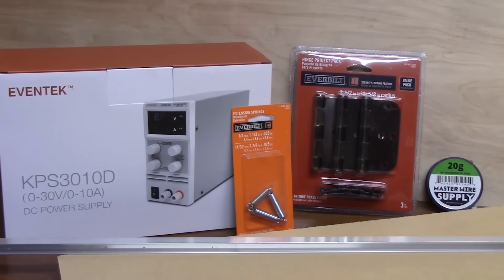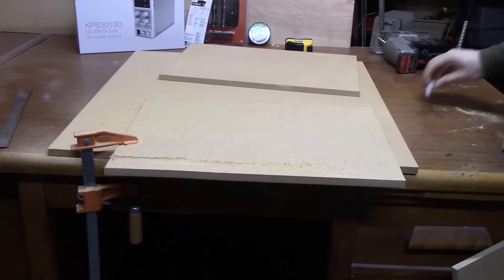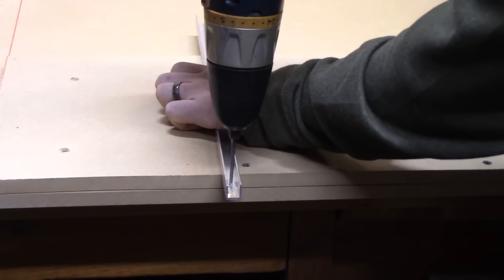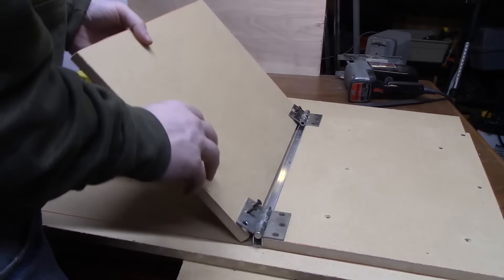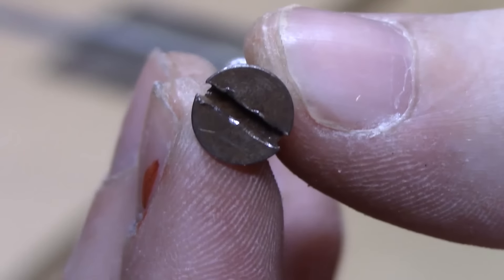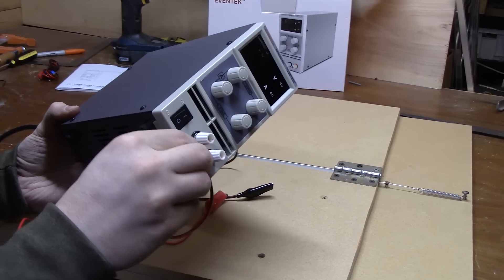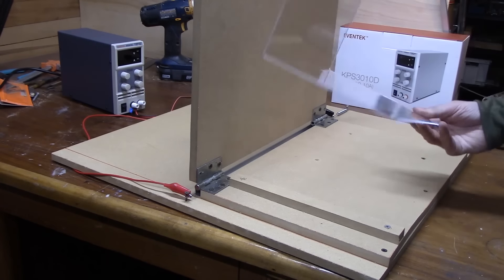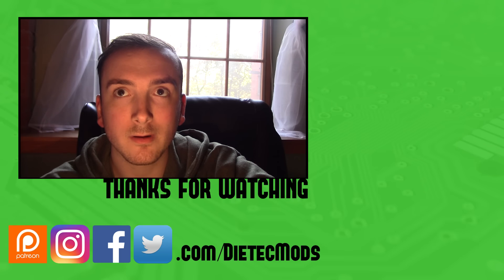How to make a DIY acrylic bender (Cheap & easy)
In this video I make a acrylic bending tool, super useful for getting professional looking bends on plexiglass pieces. This thing is really easy to make and super useful for PC modding, which is what I mostly do. If you have any questions I didn't answer in the video go ahead and ask in the comments and I'll find you an answer!

- MDF (or any kind of board) should be found locally, I got mine at home depot. I used two 2'x2' square boards.
- Wood screws also found locally, must have flat tops.
- Aluminum u-channel also found locally, half inch square works best
- Nichrome wire
- Variable power supply
- Dremel rotary tool
- Dremel cutting discs
- Cheap drill
- 1/8" drill bit
- Screw driver bits
- Step drill bit
- Tension spring
- L square

If you want to see updates between videos, this is how